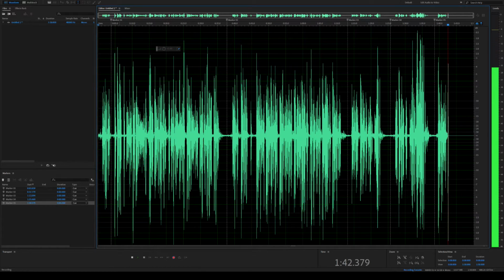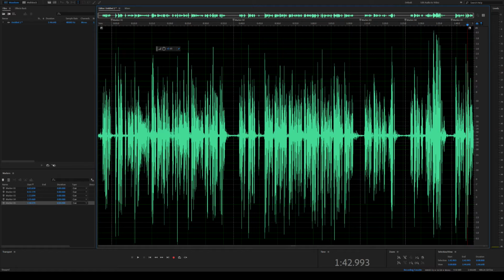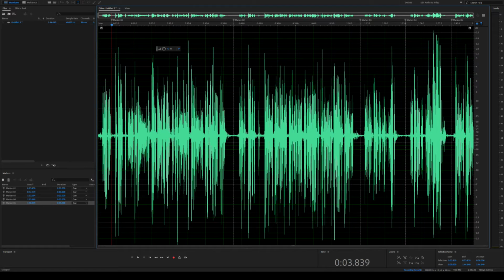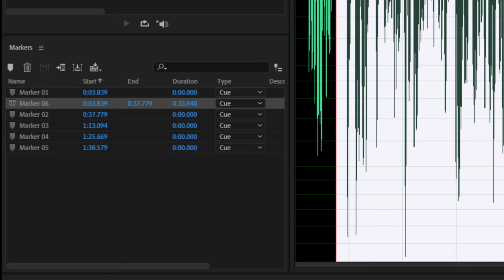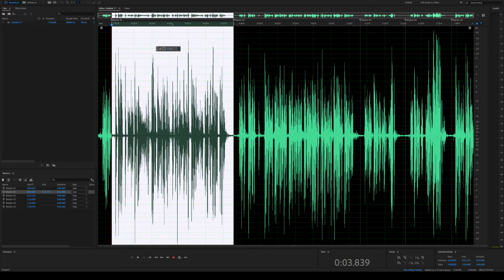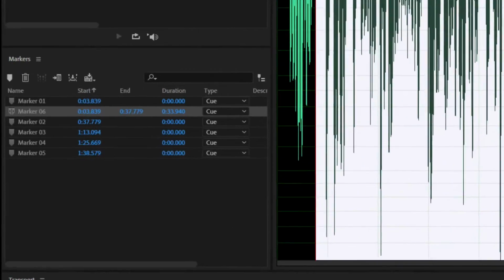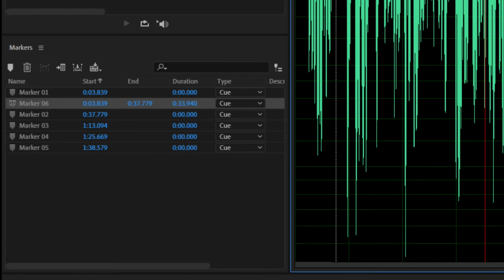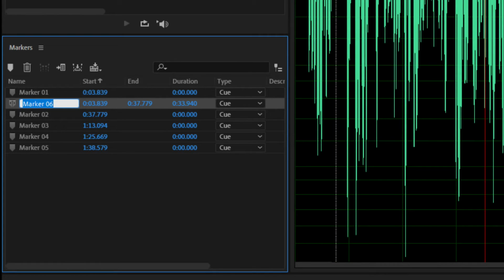Sounding Great #17: Adobe Audition Part 2: Working with Markers While Recording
We teach you some techniques to speed up voiceover editing that you can use while recording!